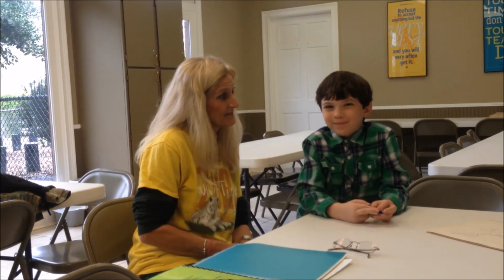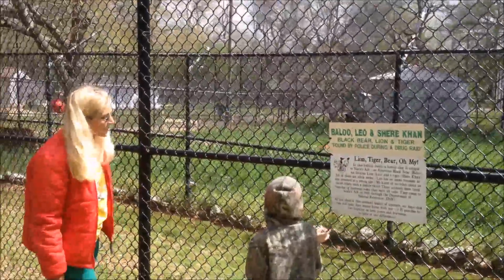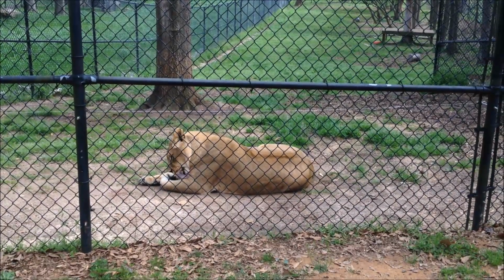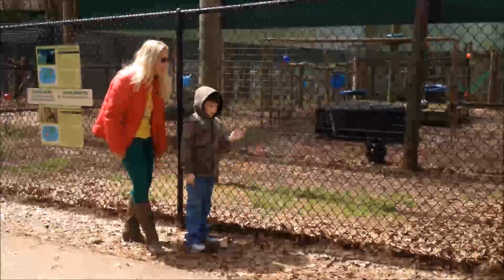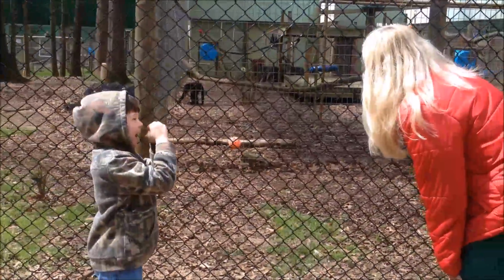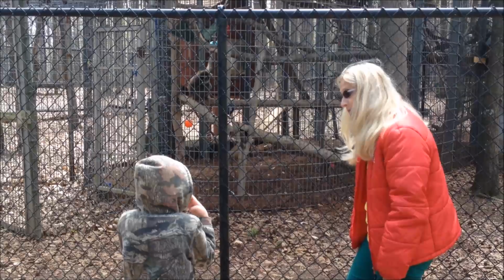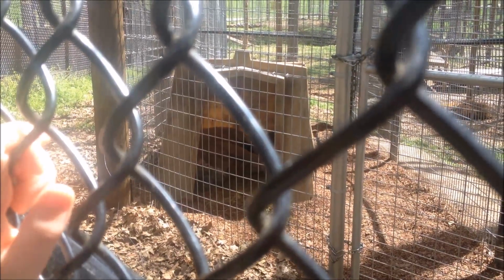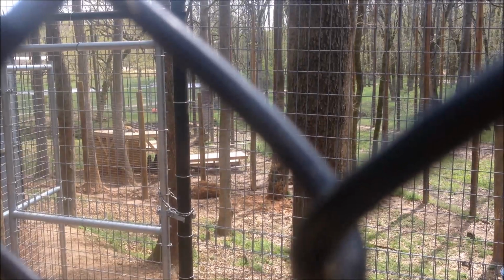Animal Austin 11 - Noah's Ark Animal Sanctuary in Locust Grove, GA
Animal Austin talks with Miss Rhonda Duffy of Noah's Ark Animal Sanctuary in Locust Grove, GA. Hear about the famous 'BLT', and Zuri the white tiger, and several others! Learn how you can help with the $33,000 per month that it costs to feed all of the animals! Also, watch til the very end to find out about Noah's Ark pet of the week adoptions, and you can contact Hannah at for more info on the adoptable pets!!

***UPDATE: Since the making of this video, Olaf the puppy has found his forever home! He is very happy with his new family. There are still lots and lots of adoptable puppies and kitties at Noah's Ark, check them out